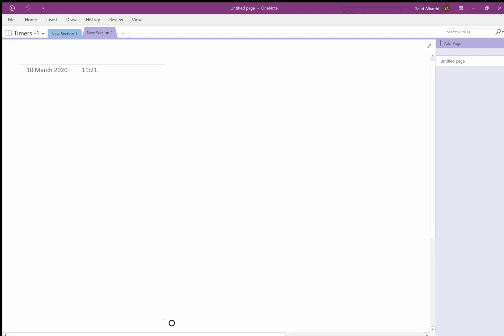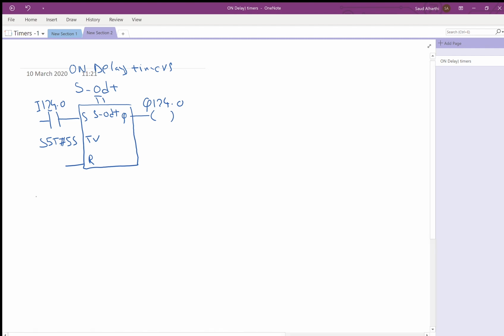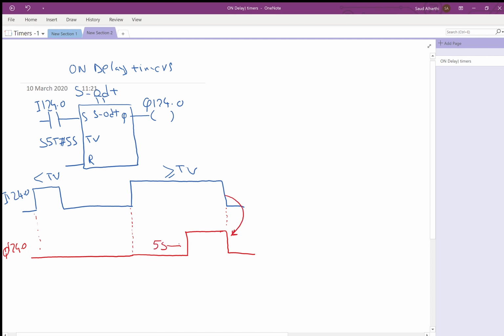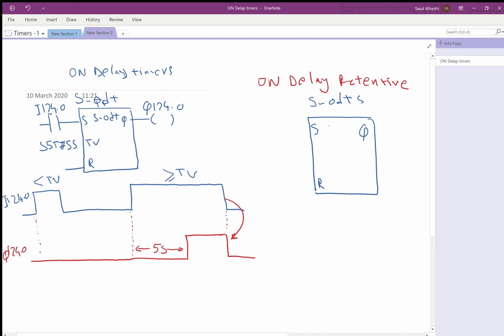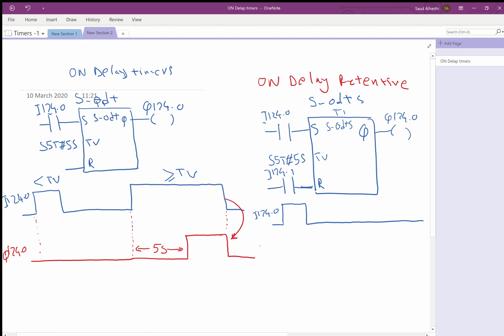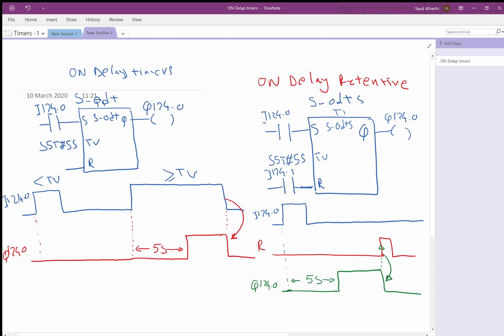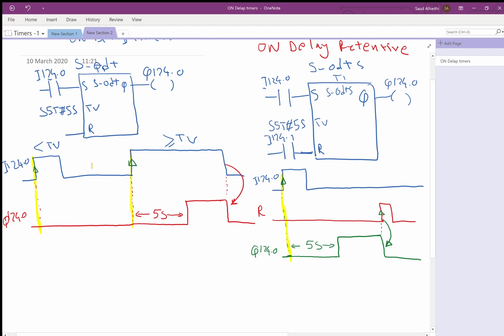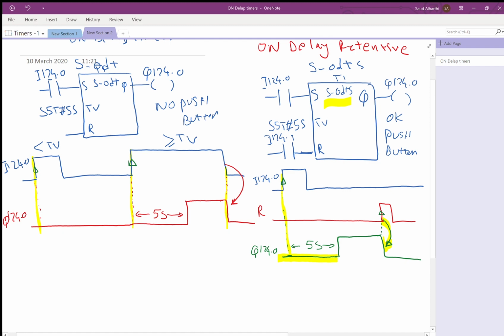402 - Week 8 - PLC - On Delay Timers